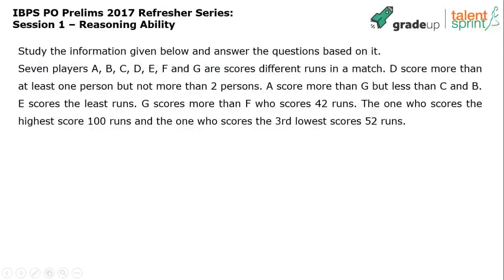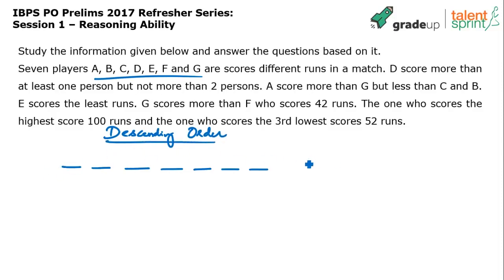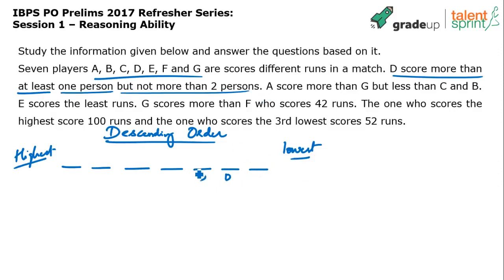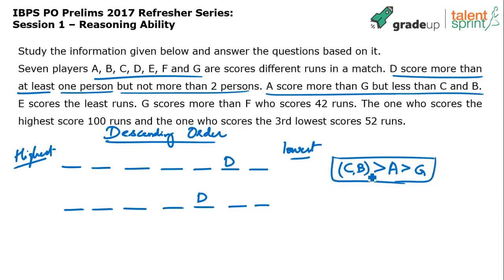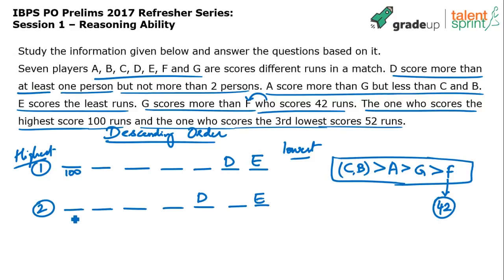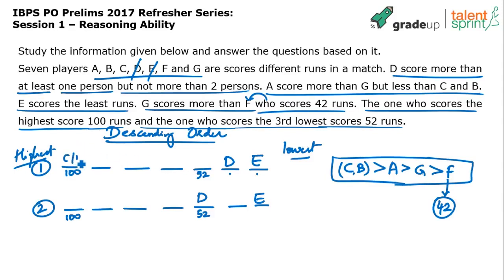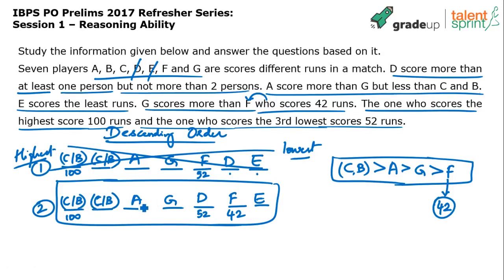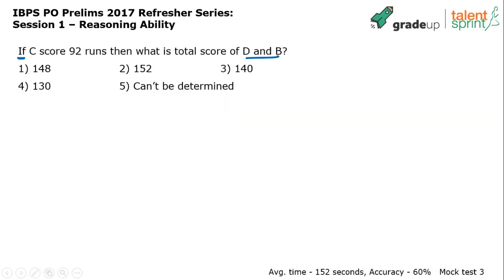Ranking and Ordering | Advanced Example - 9 | Reasoning Ability | TalentSprint Aptitude Prep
This video is to brief you about ranking and ordering problems with an informative example to make you understand the best ways of solution to these problems. It also tests the reasoning ability of the candidate. Such questions are an important part of the competitive exams. Watch this video up to the end to know more about the latest exam patterns and varieties of these questions.

Question: Seven players A, B, C, D, E, F and G are scores different runs in a match. D score more than at least one person but not more than 2 persons. A score more than G but less than C and B. E scores the least runs. G scores more than F who scores 42 runs. The one who scores the highest score of 100 runs and the one who scores the 3rd lowest scores 52 runs.